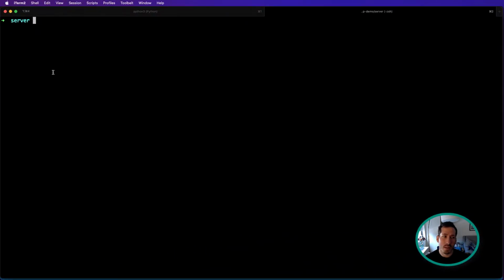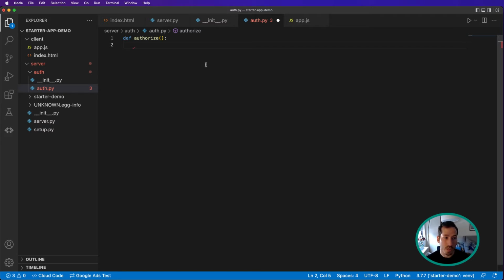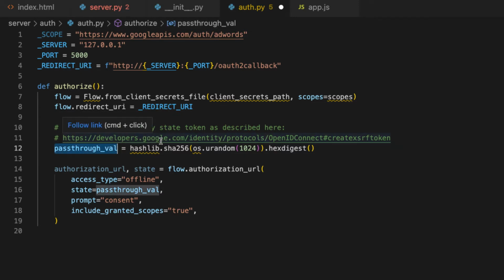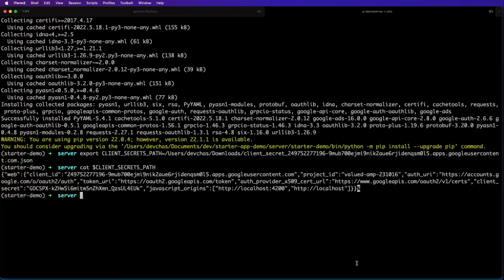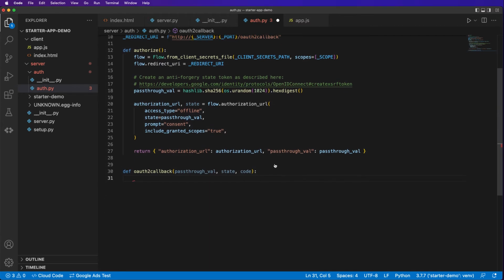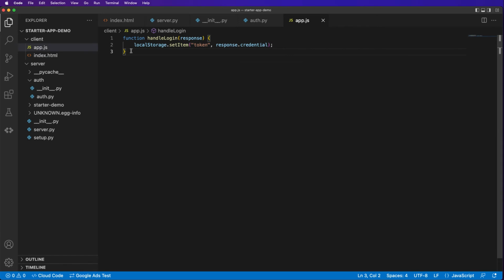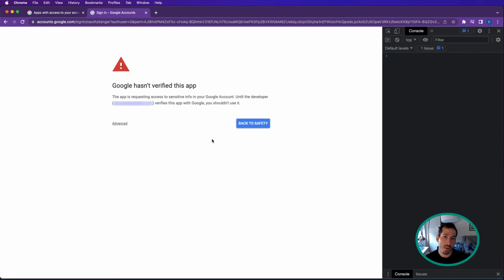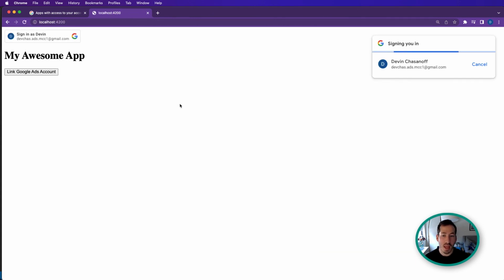[Live Demo] Building a Google Ads API Web App - Part 4: Generating Refresh Tokens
This is the fourth part of an 8-episode series, in which we’ll take a deep dive into developing web apps with the Google Ads API, with a focus on the OAuth flow, by building a multi-tenant app entirely from scratch.

This episode will illustrate the process of generating refresh tokens for Google Ads API access in the context of a web server using Python Flask. In addition, we’ll demonstrate how to troubleshoot common OAuth related issues, such as redirect_uri_mismatch and changes in SCOPE.

Chapters:
00:00 Intro
01:25 Getting Started with Python Flask
01:45 OAuth flow Overview
03:03 Generating the Authorization URL
04:09 Google Ads API SCOPE
07:40 Creating the Client Secrets Path
10:15 Handling the OAuth2 Callback
13:44 Integrating with the Client
15:39 Fixing redirect_uri_mismatch
16:58 Explaining App Verification Warning
18:05 Handling Scope Change Errors
19:24 Final OAuth Flow Demo